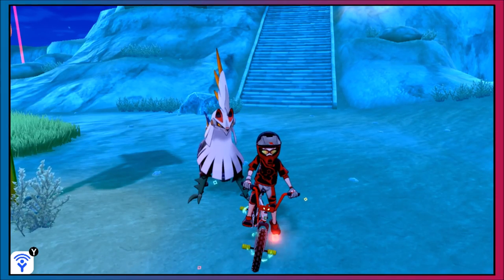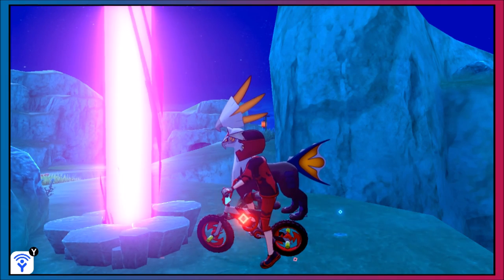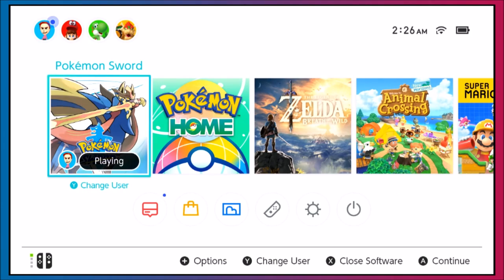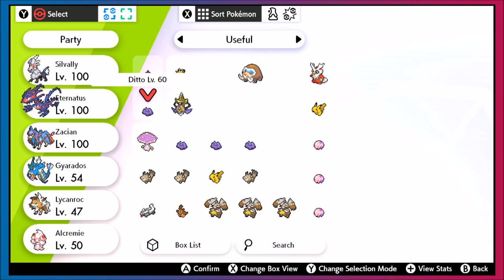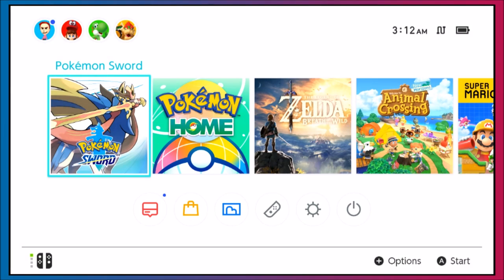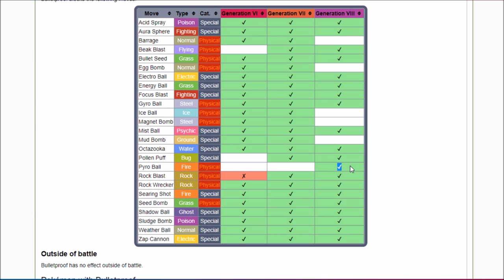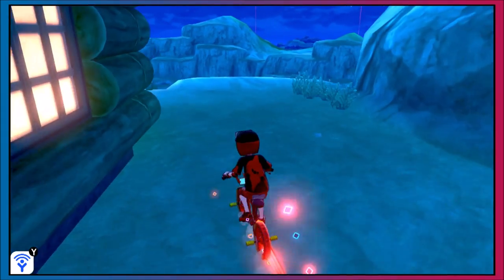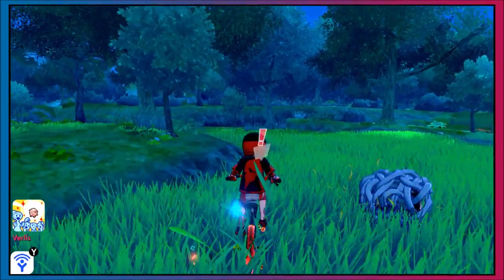BEST ISLE OF ARMOR RAID LOCATIONS! Pokemon Isle of Armor Den Guide!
BEST Isle Of Armor Raid Locations! These are the best Pokemon Isle of Armor Dens to get rare Pokemon raids! Some of these new Pokemon Sword and Shield Raids have amazing Pokemon like Dusk Lycanroc on the Isle of Armor, Gigantamax Blastoise Raids, Gigantamax Venusaur Raids, and now the infamous Ditto Island. These are the Best Isle of Armor Raids and Rare Pokemon Locations for the Pokemon Sword and Shield Expansion Pass!

~~~Pokemon Isle of Armor Raid Guide~~~
Gigantamax Blastoise Raid / Gigantamax Blastoise Raid Location / Gigantamax Blastoise Den Location
Gigantamax Venusaur Raid / Gigantamax Venusaur Raid Location / Gigantamax Venusaur Den Location
Isle of Armor Dusk Lycanroc Location / Dusk Lycanroc Raid Location / Dusk Lycanroc Den Location
Isle of Armor Rare Pokemon Locations / Isle of Armor Rare Raids / Isle of Armor Raid Guide
Pokemon Isle of Armor Den Locations / Best Pokemon Isle of Armor Raids